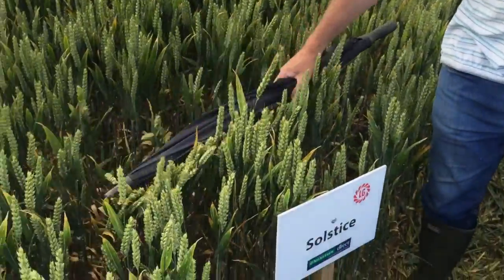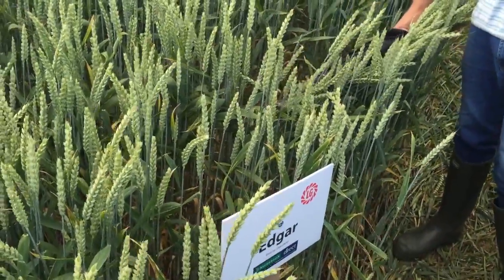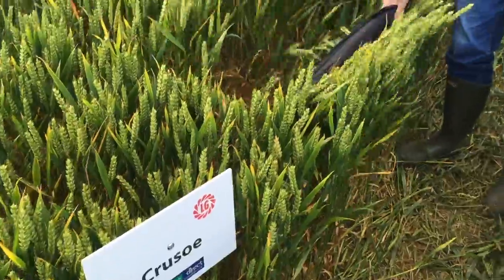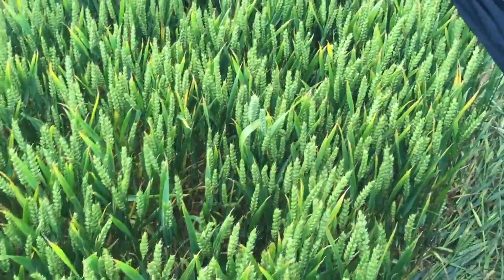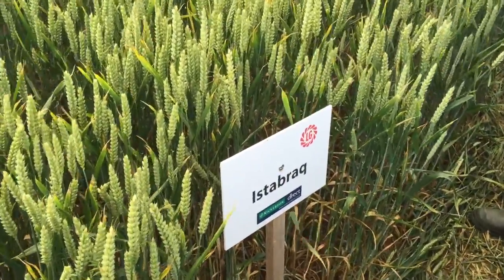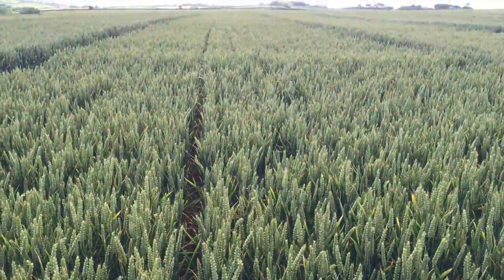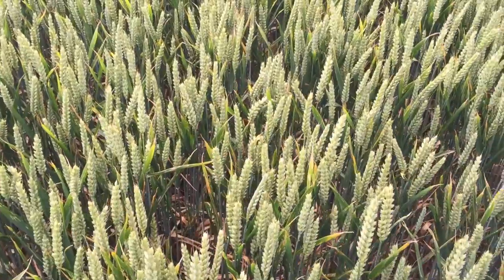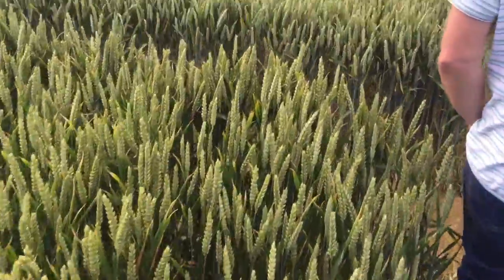Tregony Wheat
This video is about Tregony Wheat